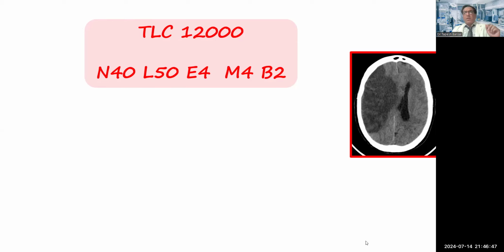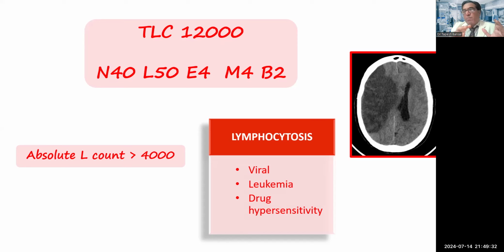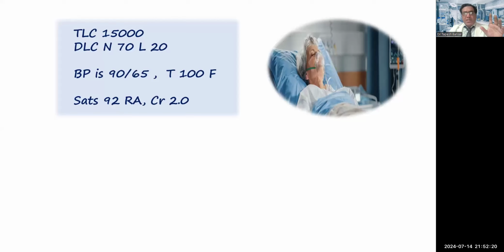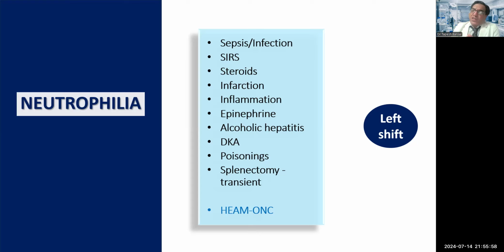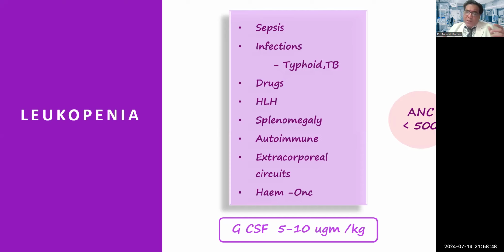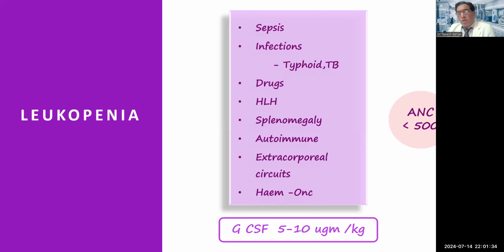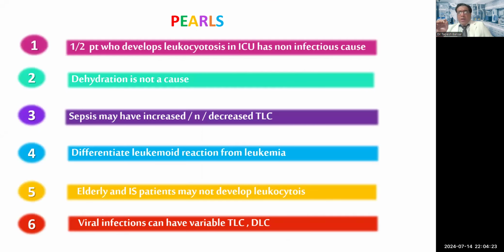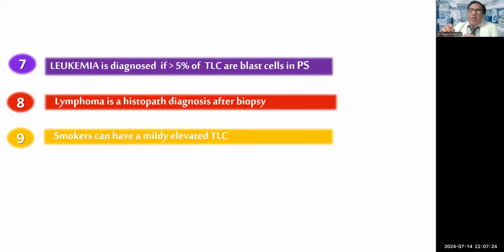TLC DLC- LEUKOCYTOSIS LEUKOPENIA LYMPHOCYTOSIS EOSINOPHILIA - ICU BASICS ;DR TAPESH BANSAL🩺📽🎫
Why is there leucopenia in extracorporeal circuits ?

ANS🤷‍♂️✔

Continuous Exposure: Unlike intermittent HD, CRRT and ECMO involve continuous blood contact with the dialysis membrane for extended periods, which can lead to prolonged inflammatory responses and leukocyte activation. In HD fall in TLC is transient

Ongoing Complement Activation: The continuous flow of blood through the CRRT circuit can lead to sustained complement activation, resulting in persistent leukocyte sequestration and consumption.

Quick recap
 t bansal discussed the interpretation of total and differential leukocyte counts, emphasizing the importance of identifying lymphocytosis, neutrophilia, and neutropenia. The significance of various blood cell counts and differentials in patients was also highlighted, with a focus on the need to consider other possible diagnoses beyond infection when TLC is elevated. Lastly, the doctor underscored the importance of understanding the causes and conditions related to TLC, neutrophil count, and eosinophil count, and the significance of identifying toxic granulations in a peripheral smear.

Interpreting Leukocyte Counts and Differentials
Dr. discusses interpreting total and differential leukocyte counts, focusing on recognizing lymphocytosis, neutrophilia, and neutropenia. He emphasizes examining the differential count to identify lymphocytosis, which often indicates viral illness, leukemia, or drug reaction. He explains how to calculate the absolute lymphocyte count to diagnose lymphocytosis. He also defines granulocytes, including neutrophils, eosinophils, and basophils, and immature neutrophils called bands.
Blood Cell Counts and Differentials Discussion
The doctor discussed the significance of various blood cell counts and differentials in patients. They explained that an increase in immature neutrophils, or a shift to the left in the TLC, could indicate neutrophilia or even leukemia. They emphasized the importance of considering other possible diagnoses beyond sepsis when TLC is elevated, as one-third of patients with elevated TLC may not have an infectious etiology. The doctor also highlighted that steroids could cause an increase in TLC and that this effect could persist for a few days after discontinuation.
Understanding TLC, Neutrophil, and Eosinophil Counts
The doctor discussed various causes and conditions related to total white blood cell count (TLC), neutrophil count, and eosinophil count. They highlighted the importance of understanding these conditions, as one out of every three patients in the ICU has a non-infectious cause of increased TLC. The doctor also emphasized the need to differentiate between infectious and non-infectious causes of increased TLC, as dehydration is not a cause. They further discussed the significance of identifying toxic granulations in a peripheral smear to differentiate between infection and leukemia. The doctor concluded by encouraging the team to approach TLC and DLC with a more consolidated understanding to better diagnose conditions.